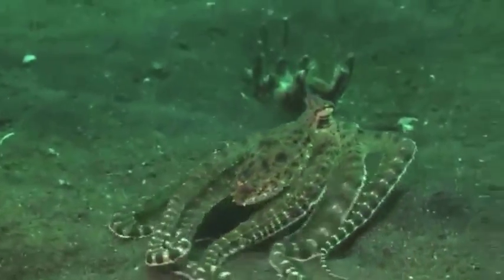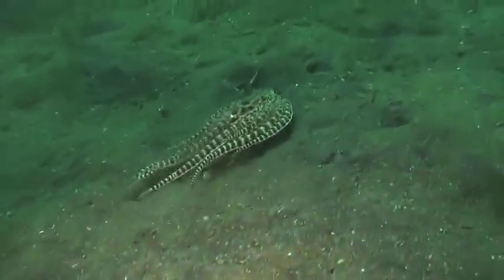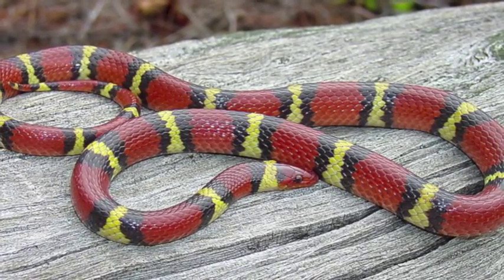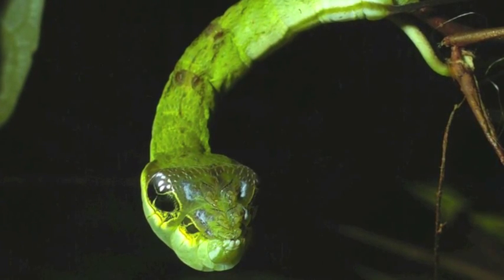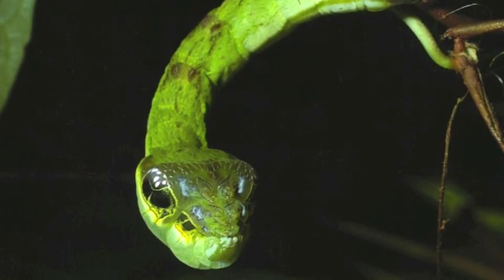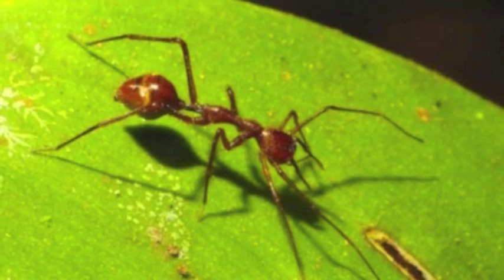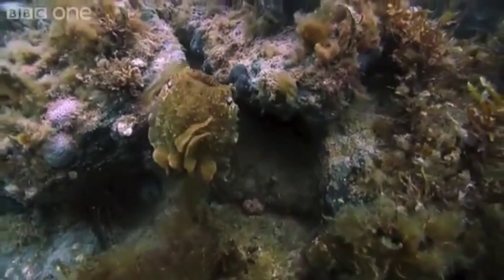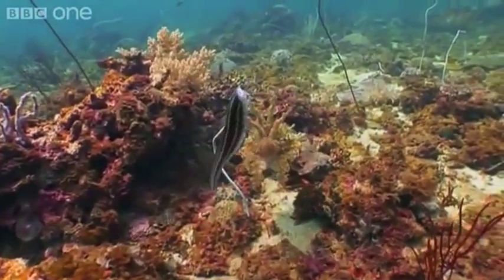Animal Mimicry: Unmasking Nature's Best Imposters